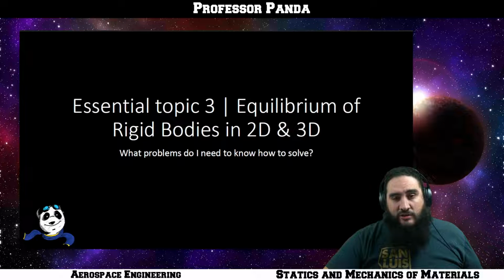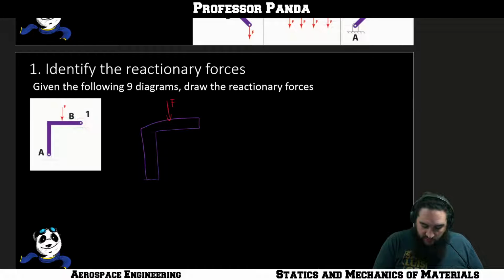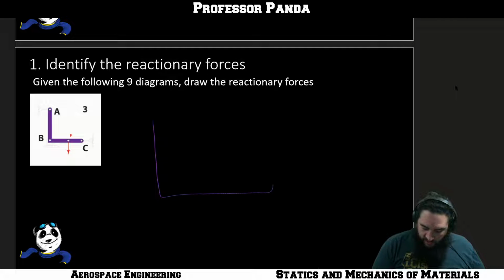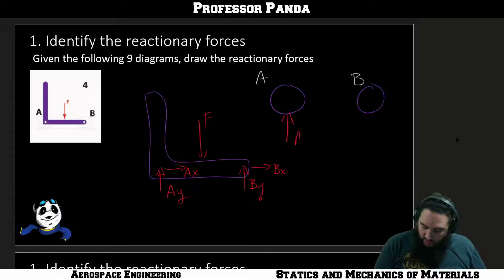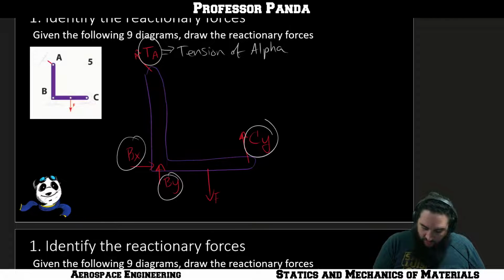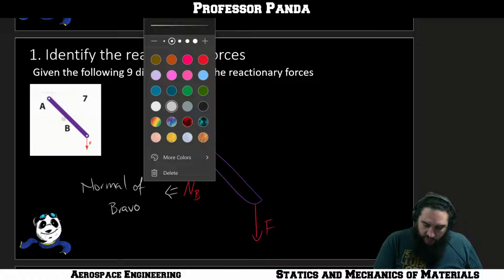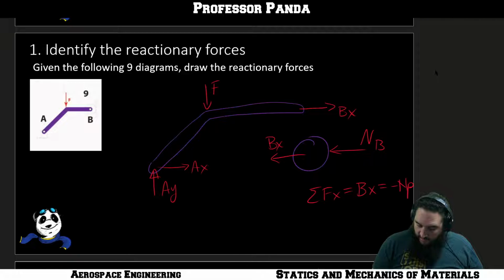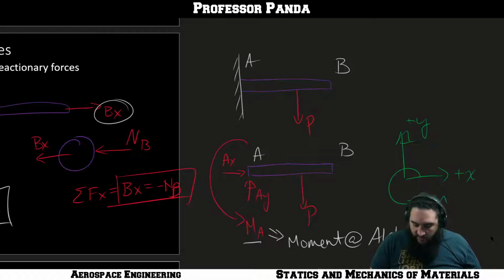Identify Reaction Forces with examples | Essential Topic 3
We now get to see why some forces participate in the moment calculation while others remain. I go through the traditional cross-product way and an easier way to get to the same result. Check out the physical rxF prop I made just for visualizing moments!

I use these items in my production of work:
Huion 16 (2021)
Black sharpie
Color sharpie
Sketch book
Sony A6300
Sony 50mm
Soft boxes
Green Screen
Avermedia duo